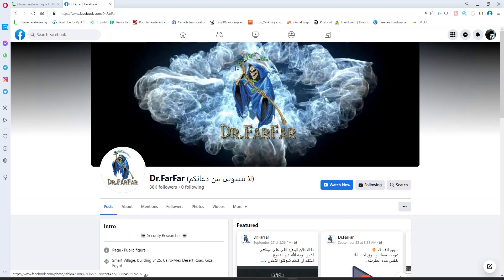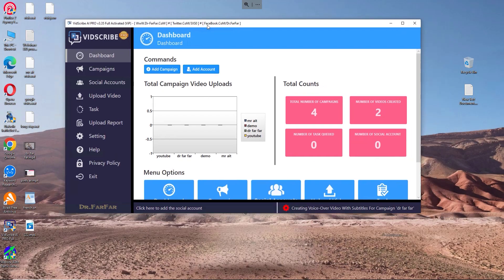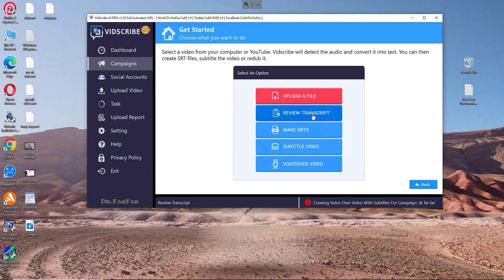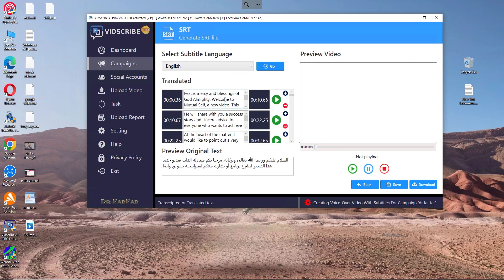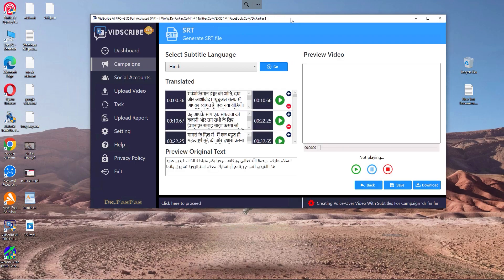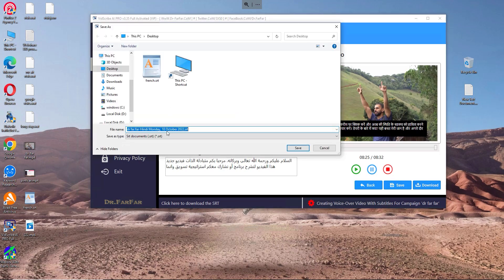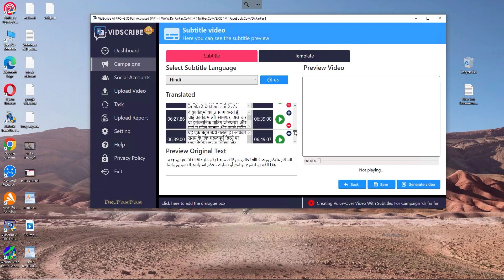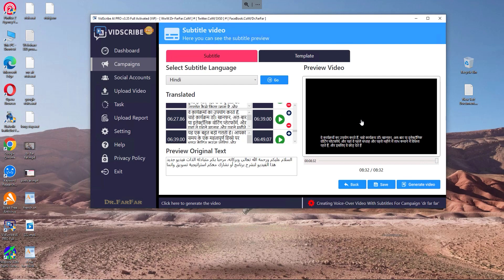How to Automatically Translate Videos Online (Automatic Video Translator)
if you want to learn a language you have many free resources but if you are struggling with a language, vidscibe.ai is the only tool that can translate language in an easy and fast manner by simply pasting your youtube video or file in the box. VidScibe uses AI but it is so much easier to use since it automates everything including translating the colours of the text, font, and background. everything! Simply paste your video in the box and within a few seconds, you will see your translated language video.